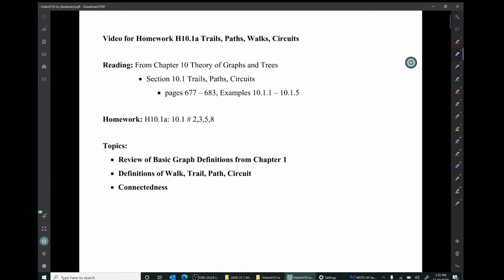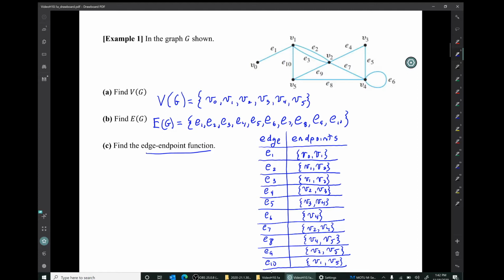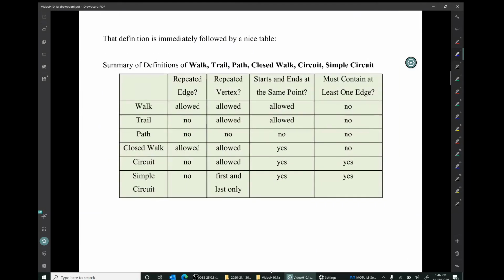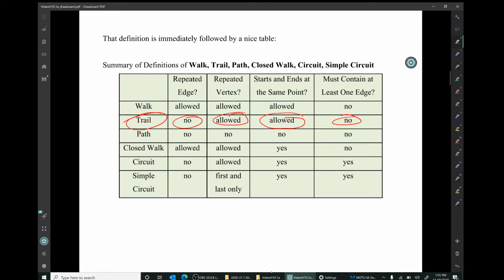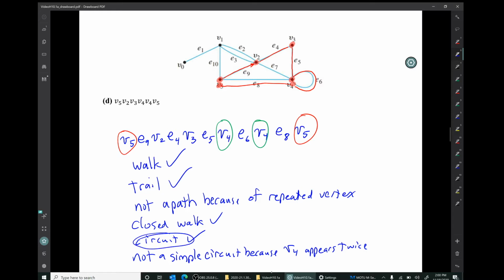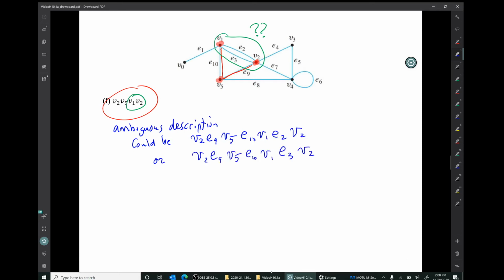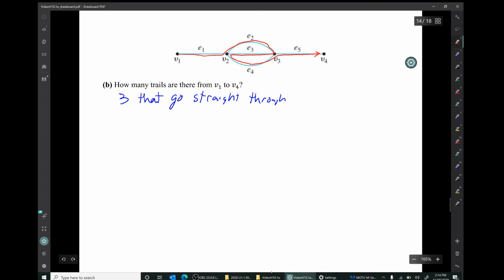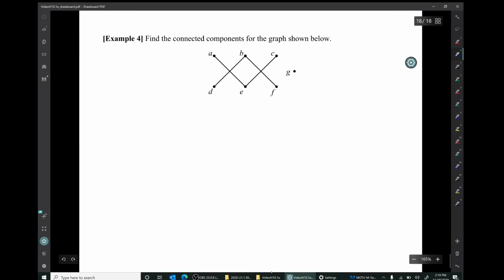Video for Homework H10.1a Trails, Paths, Walks, Circuits